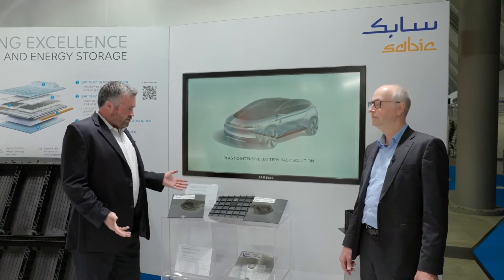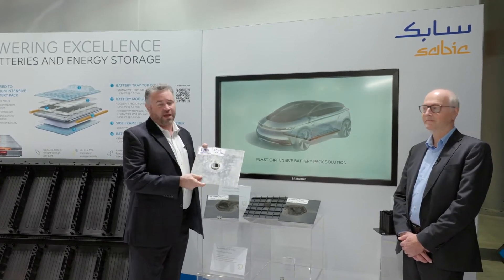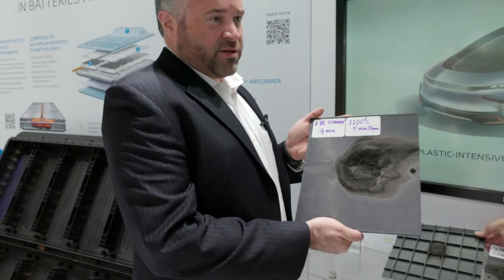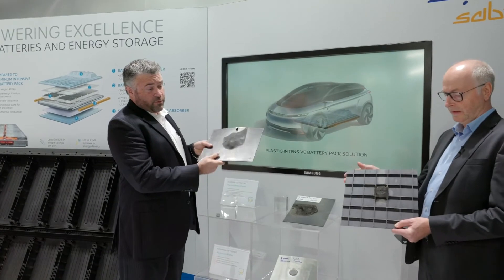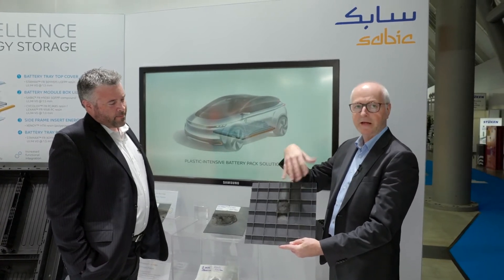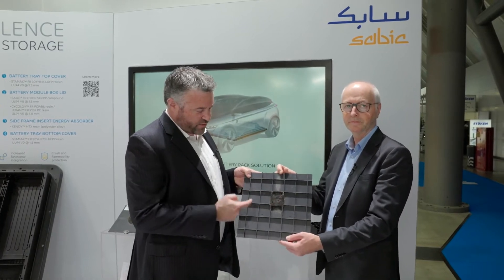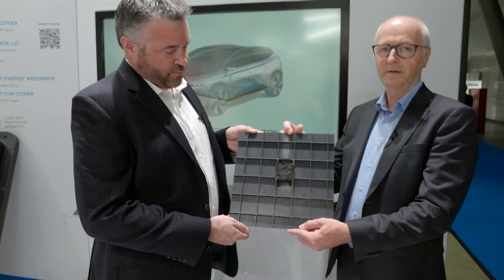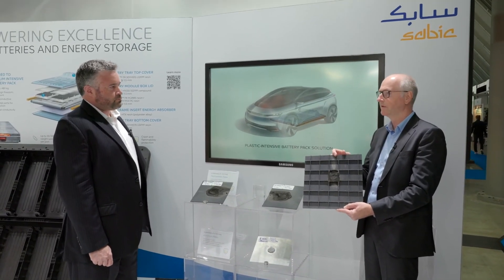SABIC at The Battery Show Europe 2021: Fire Shielding Solutions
From the exhibit floor of The Battery Show Europe 2021 (Nov. 30-Dec. 2) in Stuttgart, Germany, team members from SABIC’s automotive industry team share more about thermoplastic materials and solutions for EV battery packs. In this segment, our automotive industry team members review results from flammability testing, comparing the performance of aluminum to thermoplastic.